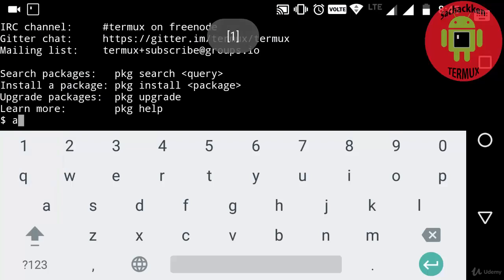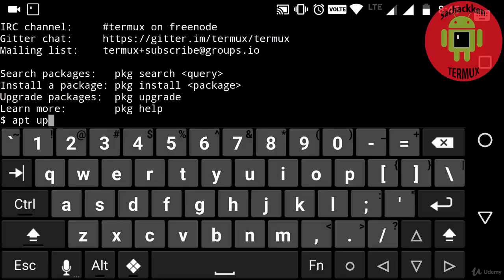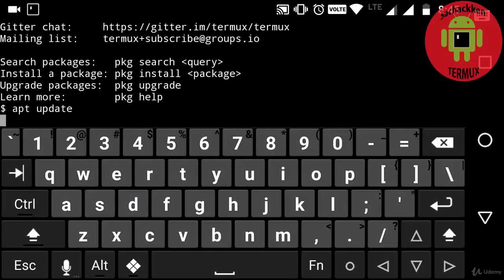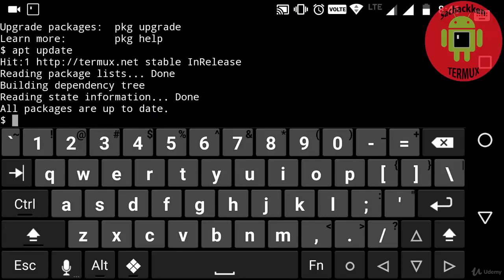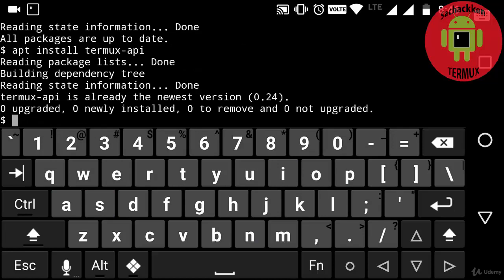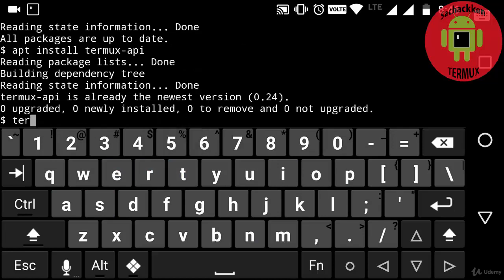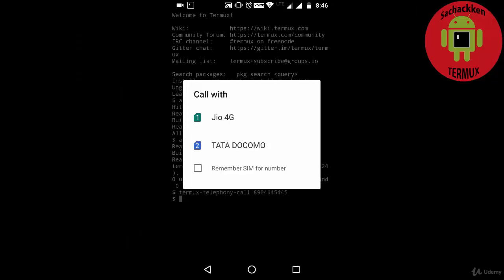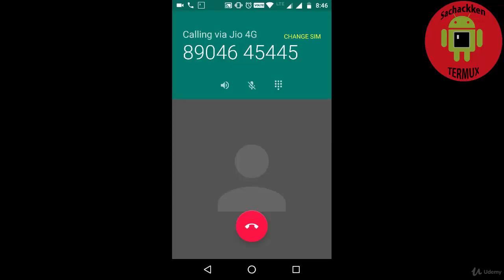Make Call - Masters in Ethical Hacking with Android - Miscellaneous